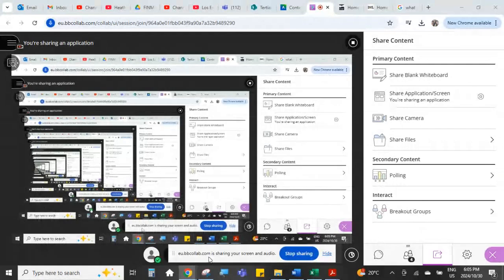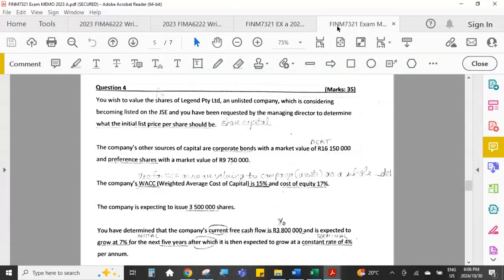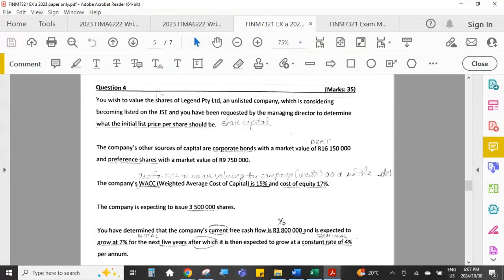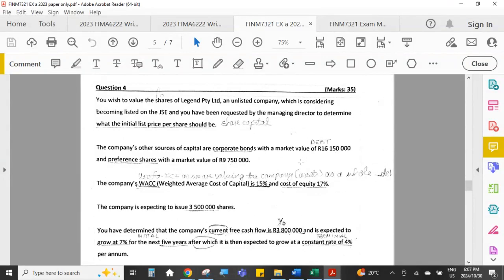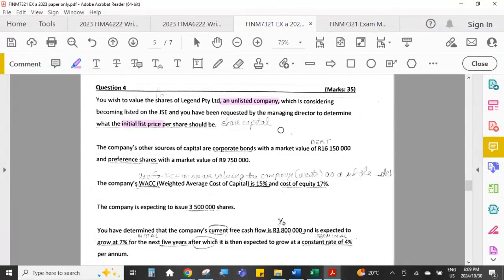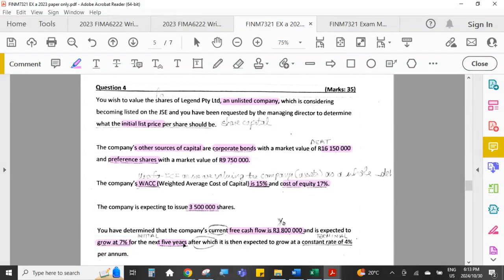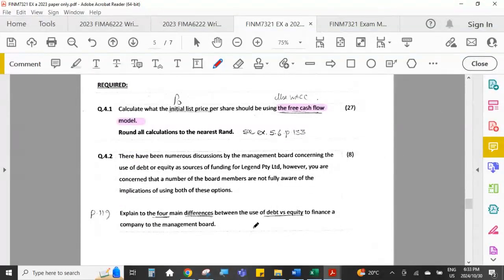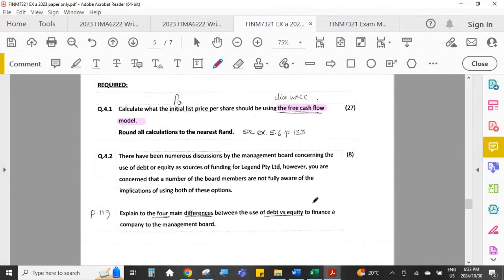FINM7321 30 Oct NSS Ex P2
This video covers the last two questions of the 2023 Exam paper that we started last week.
Q.4.  Free Cash Flow valuation model
Q.5  Capital projects